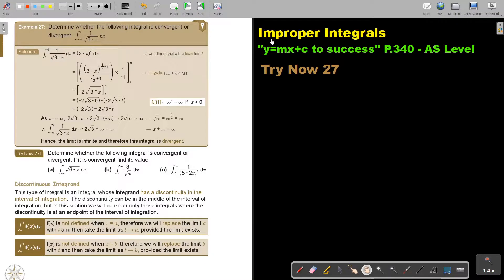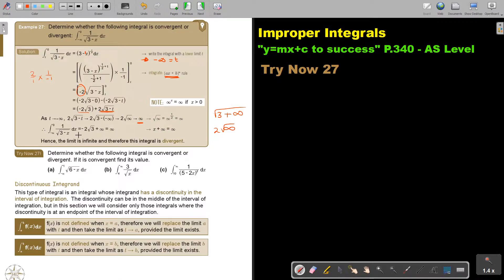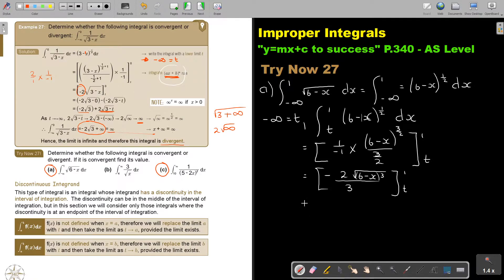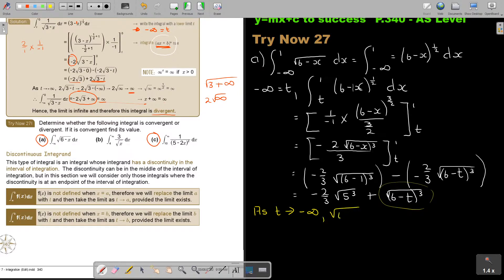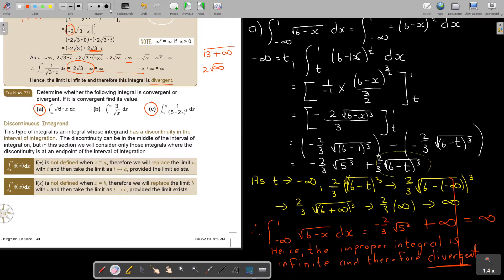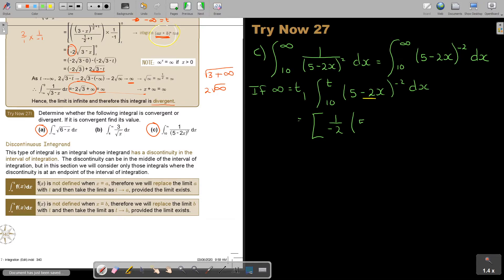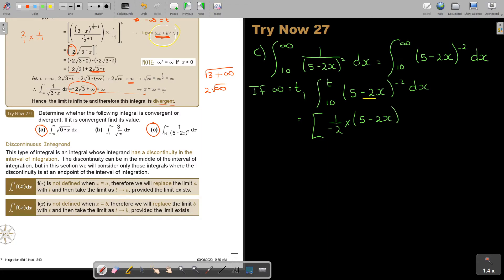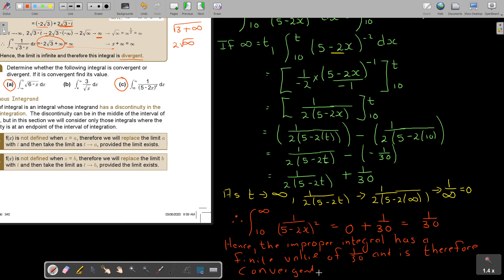7 27 Improper Integrals Part 2